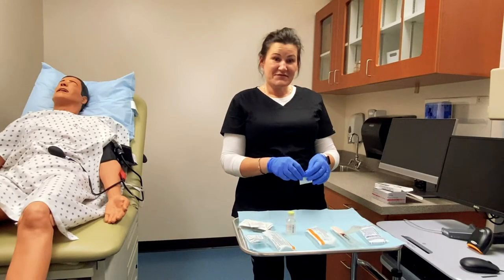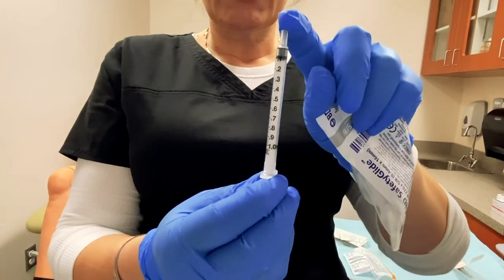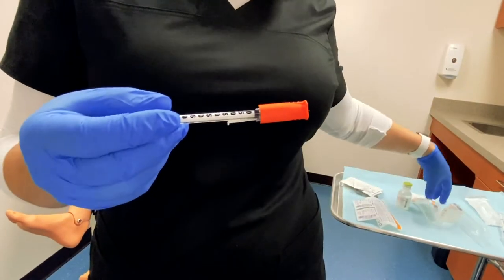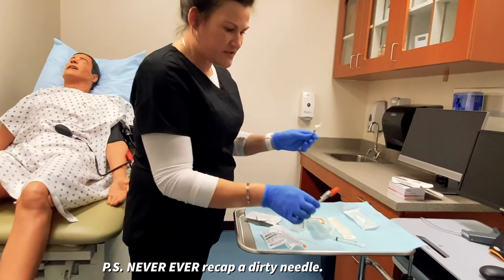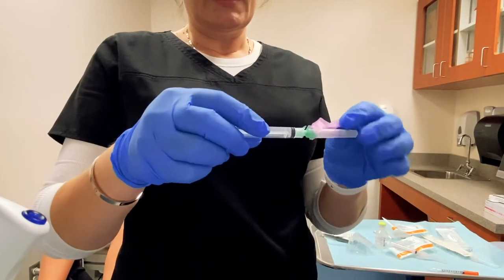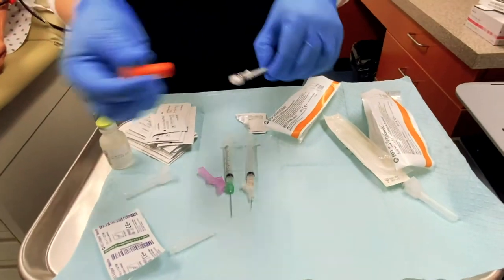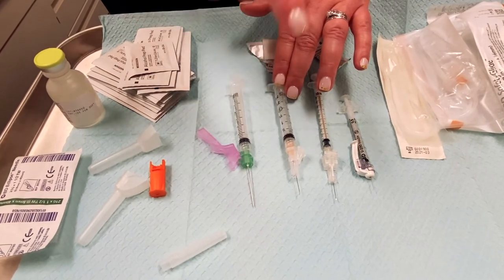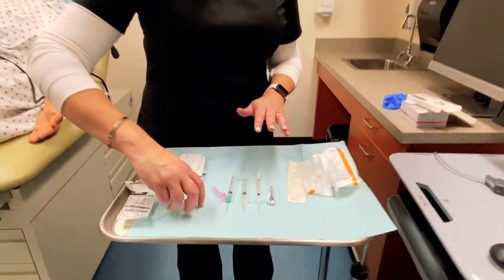Selecting a Needle & Syringe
NOTE: Syringe size will be determined by the volume of medication the order calls for. These particular needle guages and lengths are those that are used in our class. Your provider may opt for different sizes than those discussed in this video.